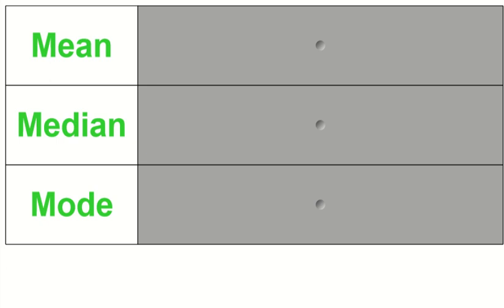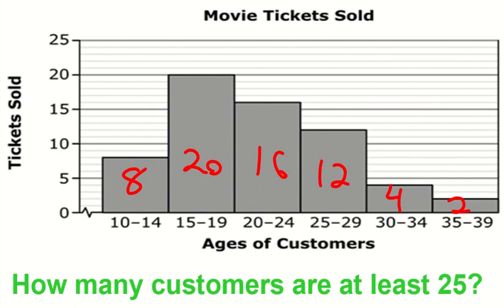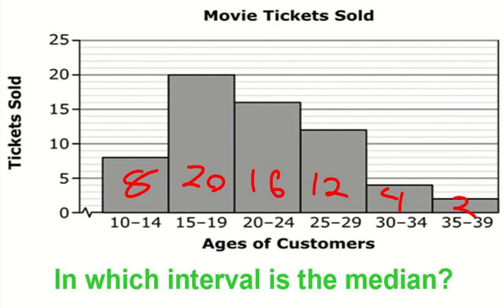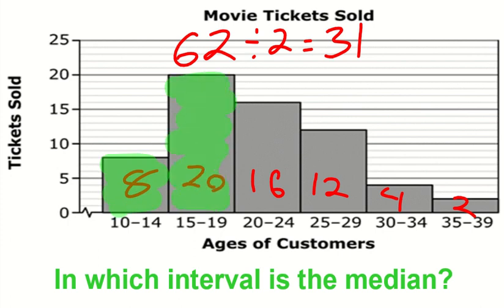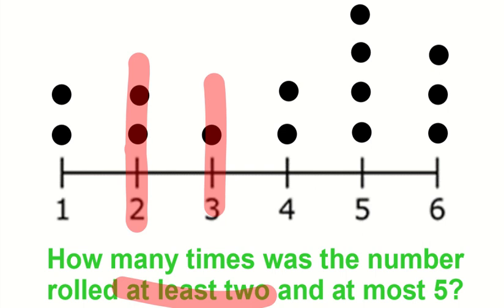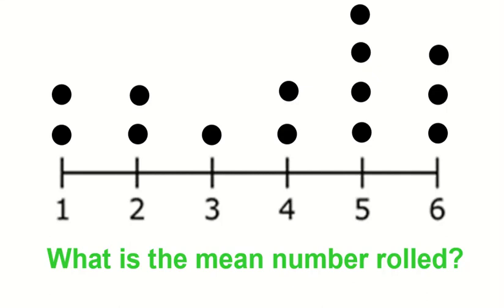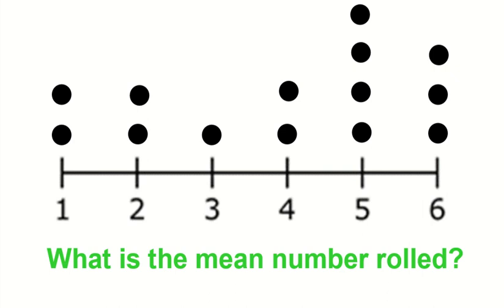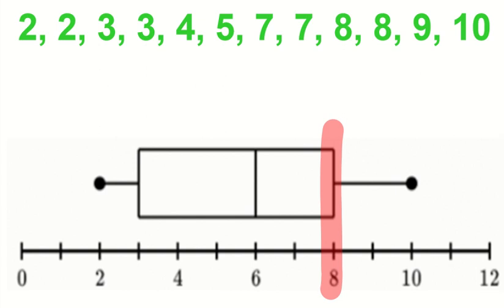Cluster 12 Day 8: Statistics Practice Part 1 4/18/24